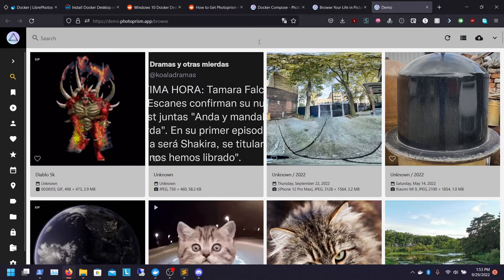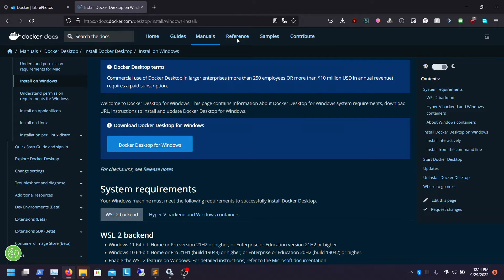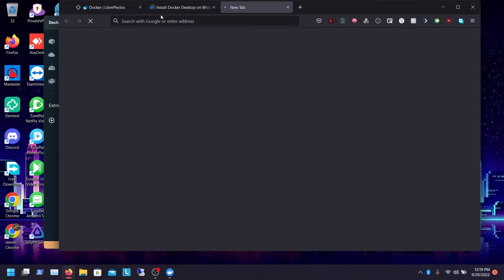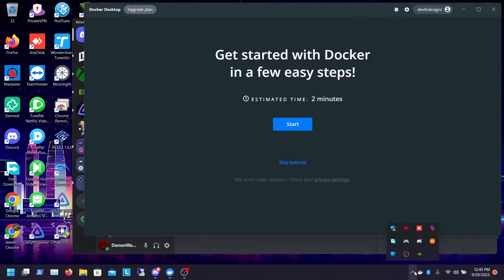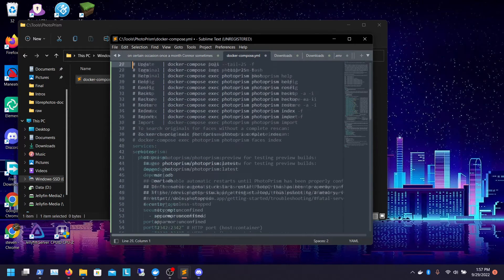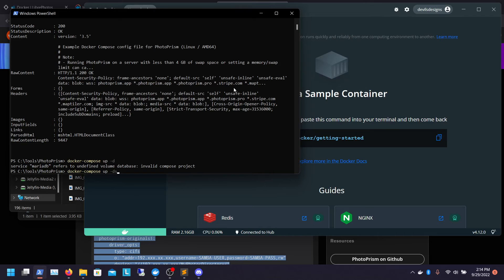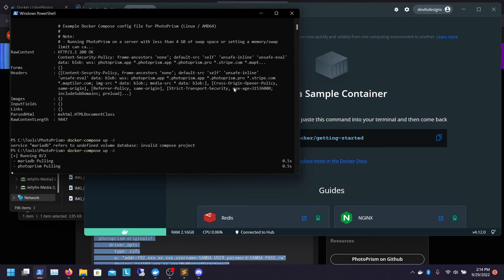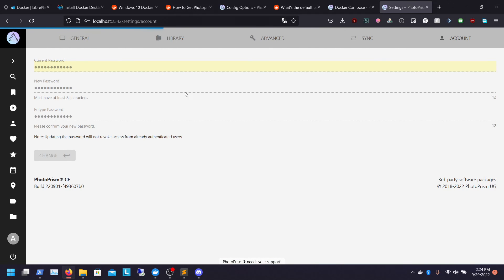How to Install and Setup Photoprism on Windows with a Network Drive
Downloads

Commands
start and pull the docker image

Pull the latest docker image
docker pull

stop and remove container
docker-compose down